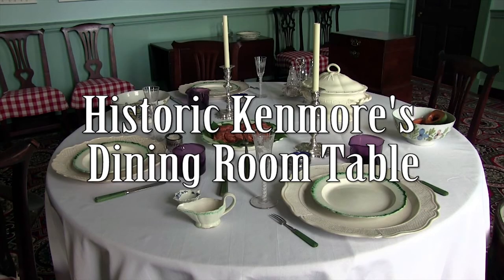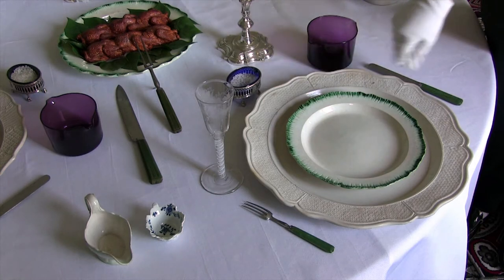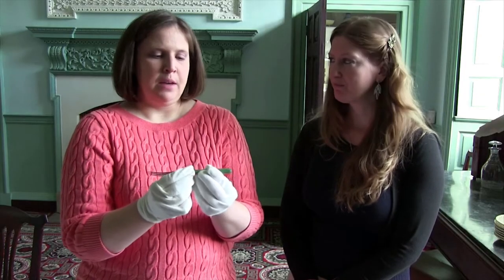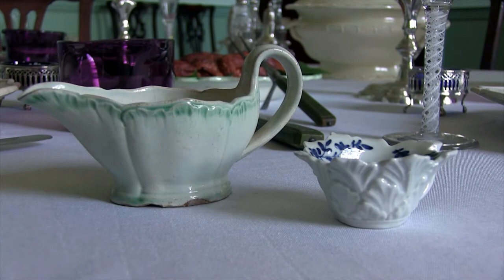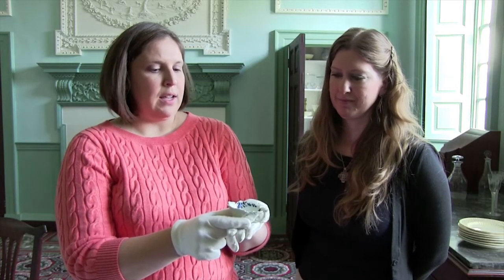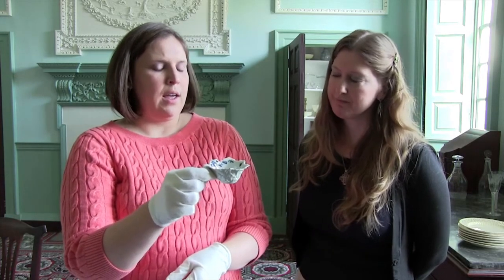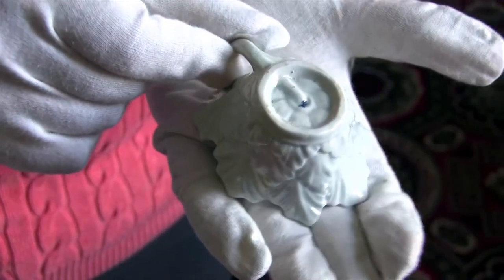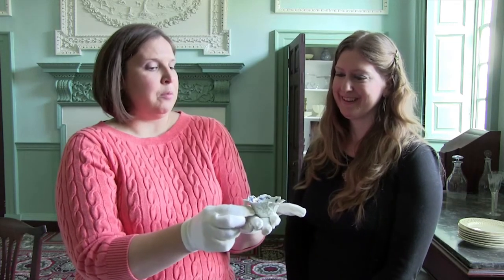Historic Kenmore's Dining Room Table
Curator Meghan Budinger shows us some of the beautiful and fascinating historic tableware on display in Kenmore's dining room. Learn more about Kenmore's decorative arts on "The Rooms at Kenmore" blog